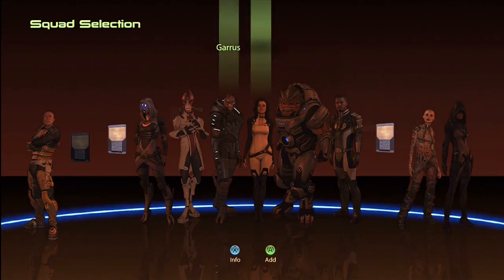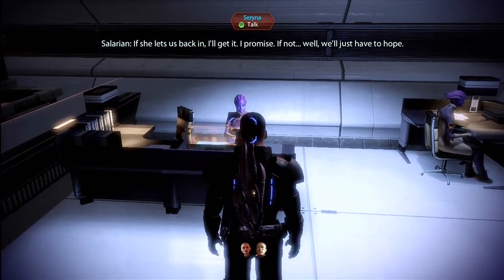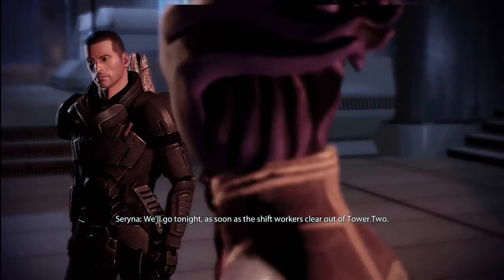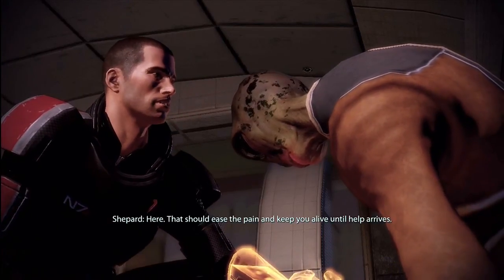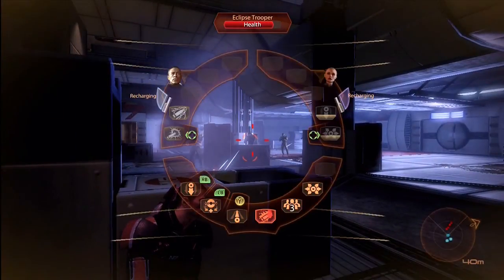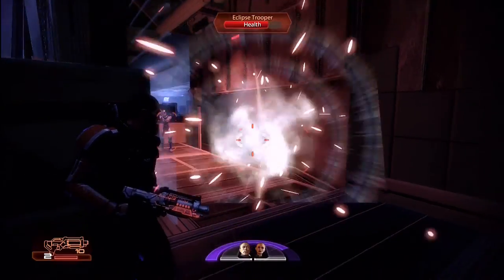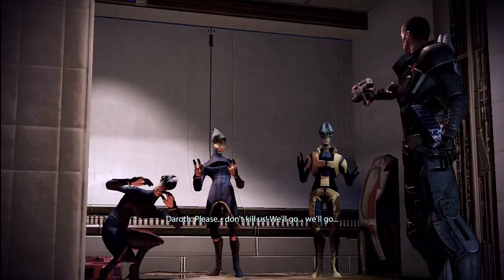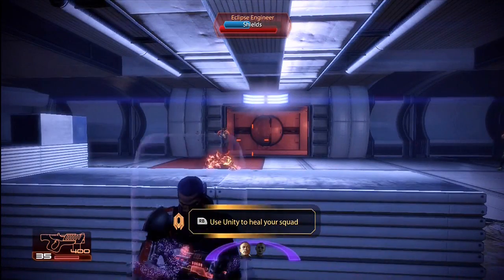Mass Effect 2: Vanguard Walkthrough - Part 40: Dantius Inferno